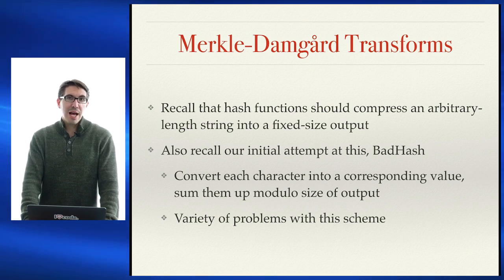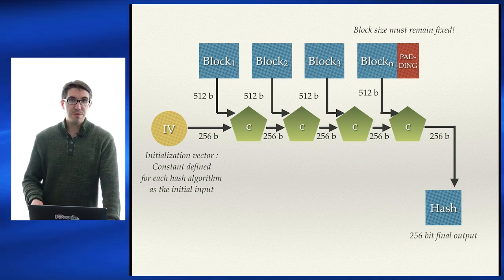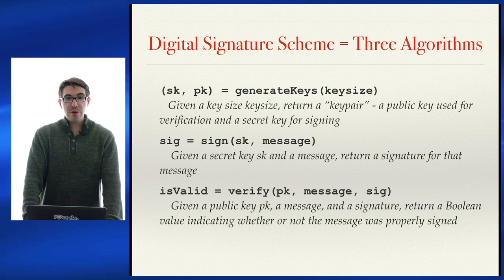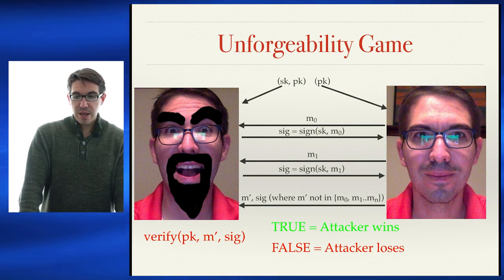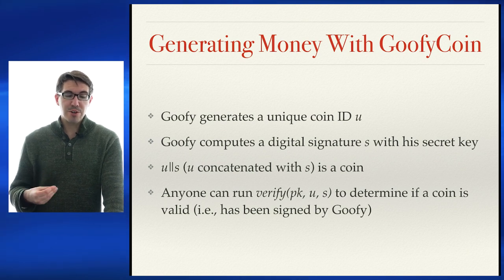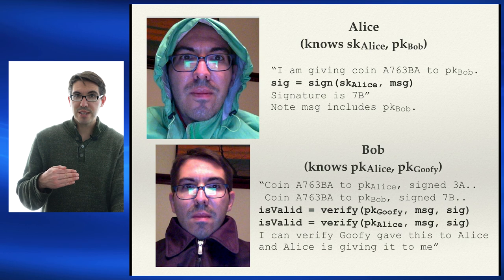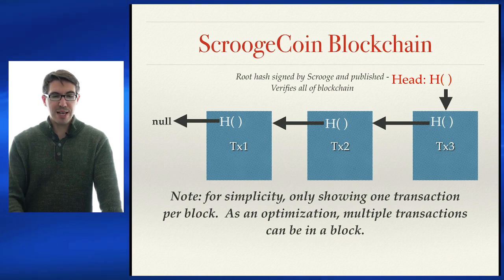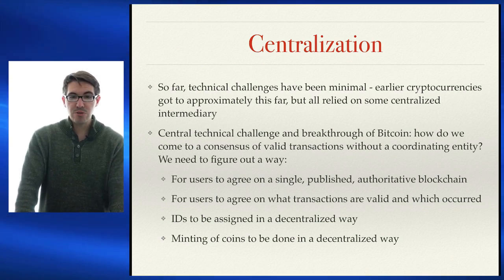Web3 Blockchain Fundamentals, Lecture 5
"Hashing In-Depth"